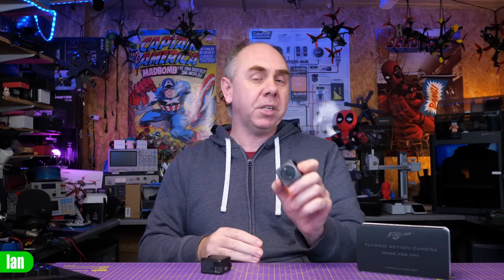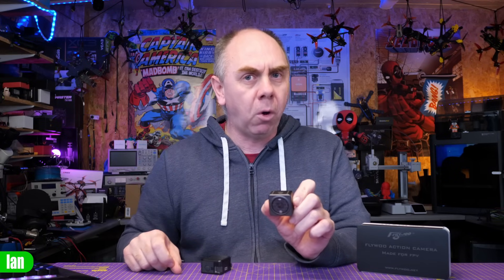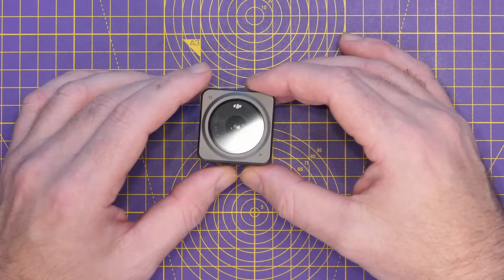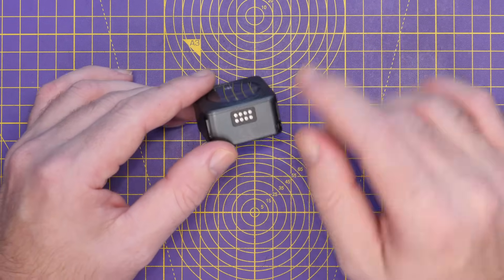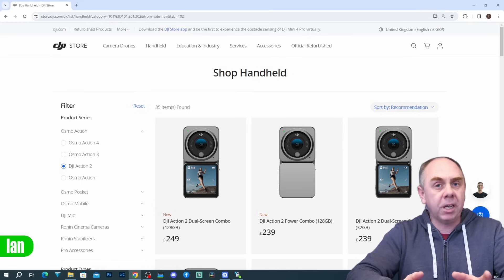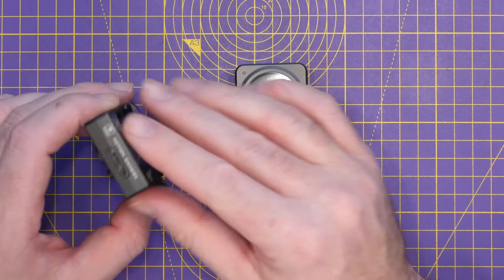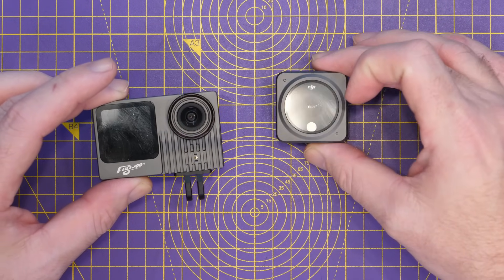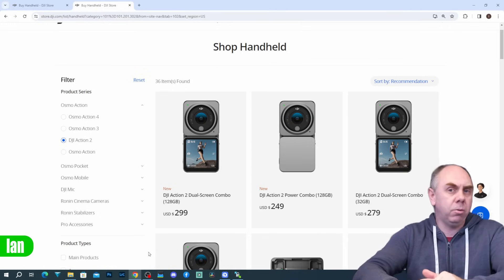DJI Action 2 Upgraded - Does This Make It Better For FPV ?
DJI Action 2 Camera Upgraded, We make FPV,Drone and electronics related videos.